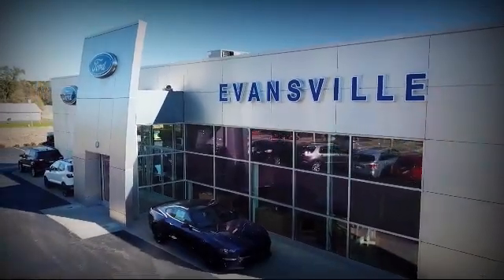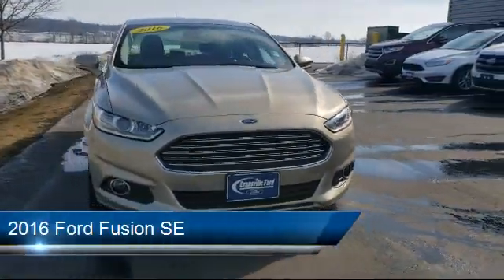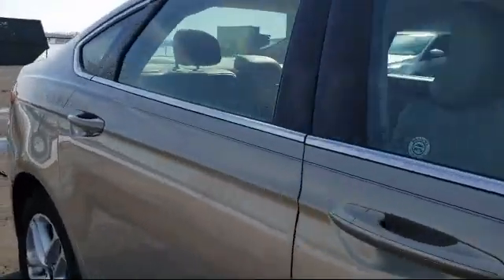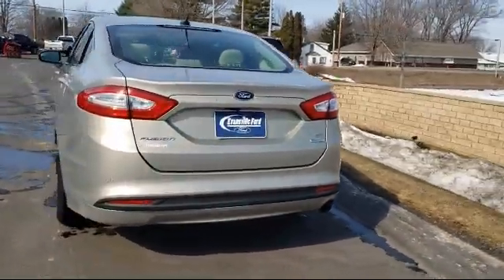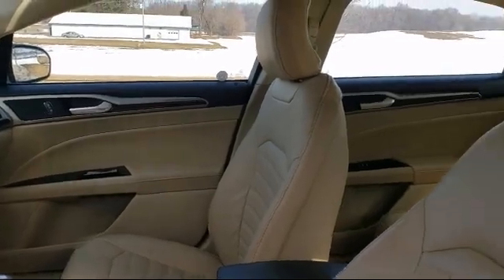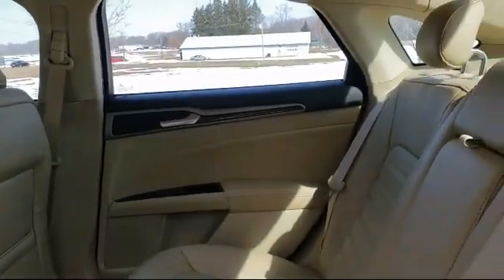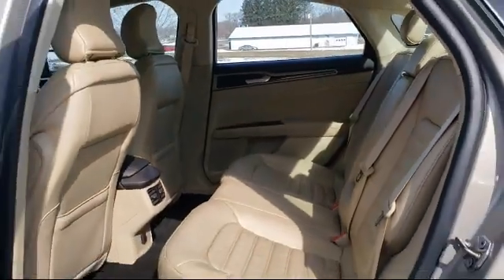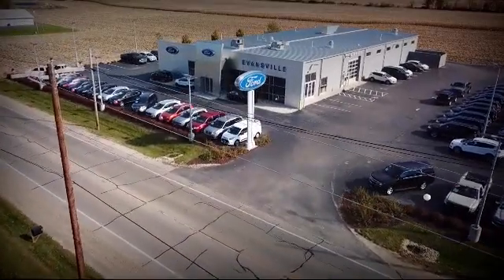2016 Ford Fusion SE Evansville Stoughton Oregon Brodhead Orfordville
2016 Ford Fusion SE Stock Number: P6204A Vin:3FA6P0HD2GR153265.

Evansville Ford
428 Union Street